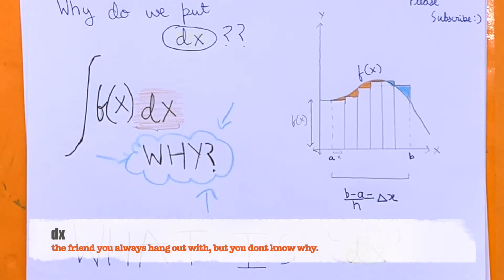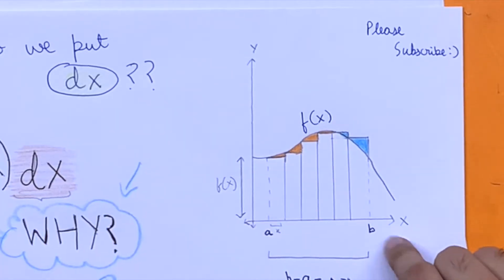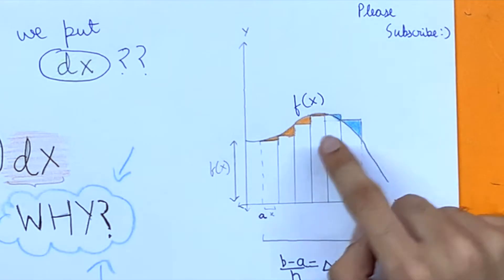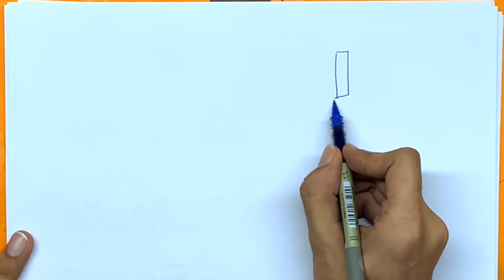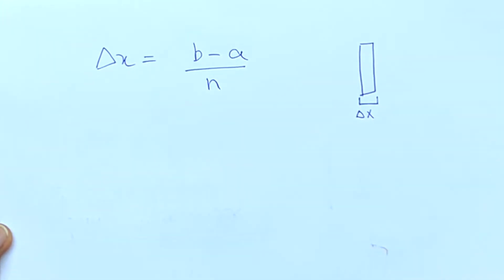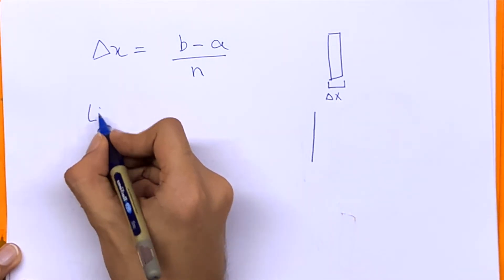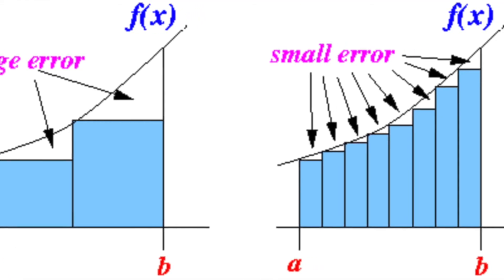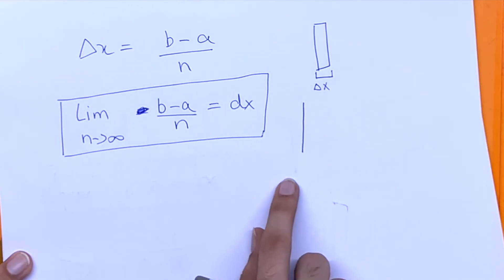What is dx? This is Why Integrals Always have 'dx'.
Integration of a function finds the area under a graph. Extremely thin rectangles are used to approximate the area. *dx* represents the base of these rectangle. I explain why integrals always have dx and what does dx represent.

tags, what is dx, why do we put dx in integration, why do we put dx in integrals, why do integrals have dx, what does dx mean in integration, indefinite integrals, what is integration,  +c constant, calculus, integration by substitution, U-sub, solve integrals with me, math.